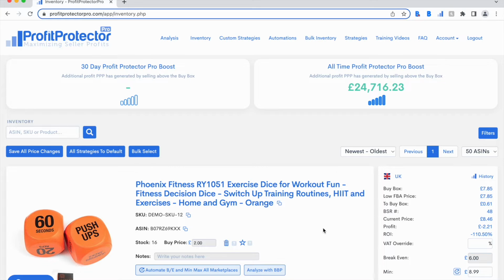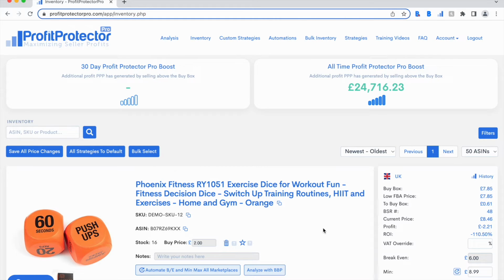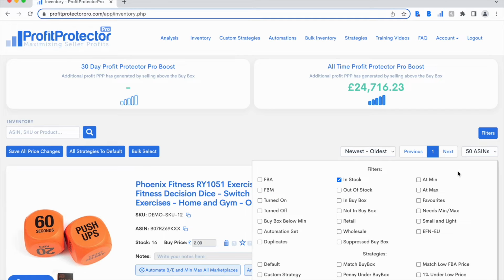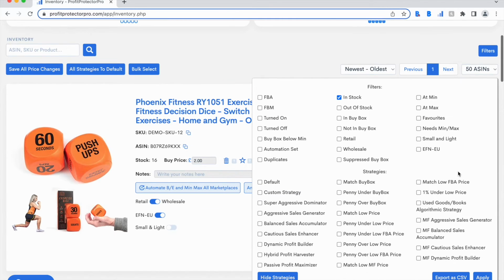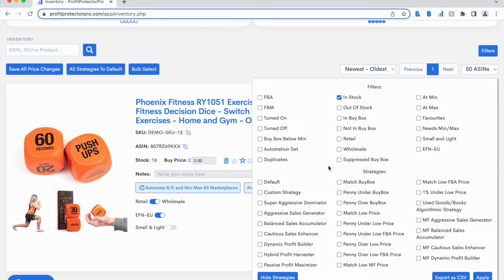Filter Your Amazon Inventory By Duplicates & Suppressed Buy Box! New Updates In Profit Protector Pro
🔥Filter Update🔥

A short update but an exciting one nevertheless... something you've asked for since our new filter update!

We've now added in Duplicates AND Suppressed Buy Box!!

If you have anymore suggestions for filters, let us know and we'll get them in there 😉

P.S don't forget about the new Export CSV button... game changer for updating your inventory in bulk!